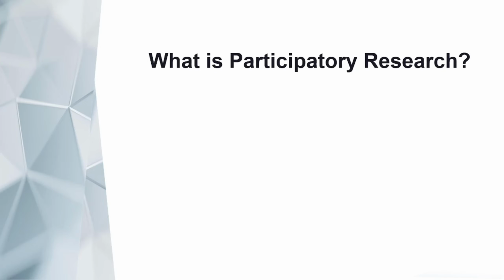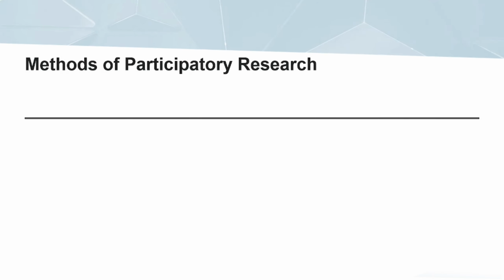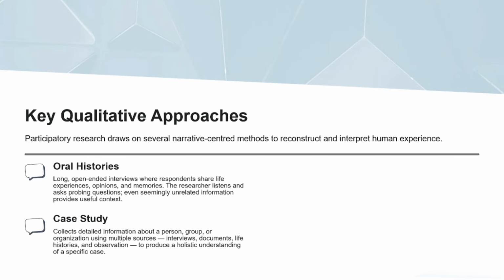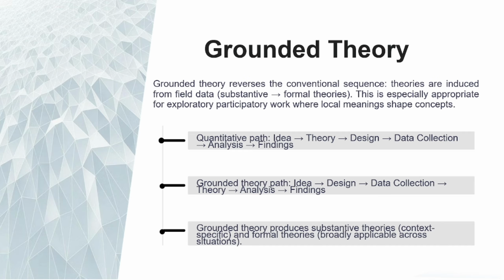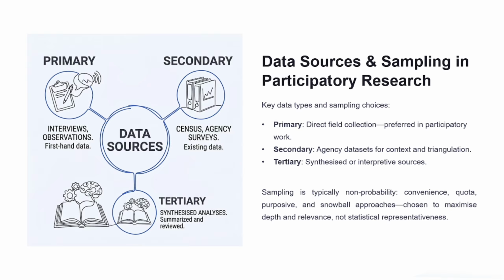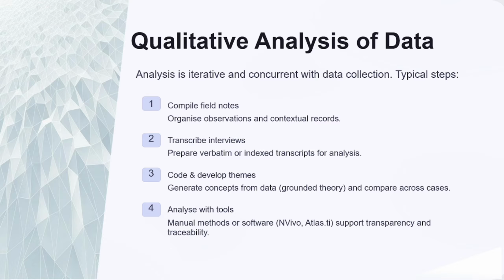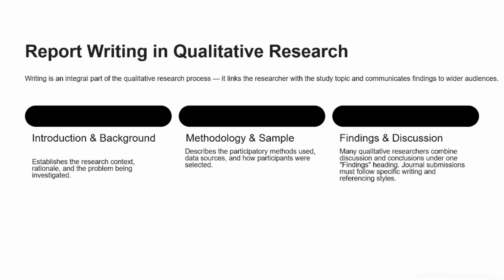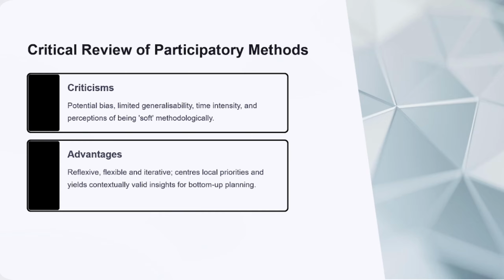Participatory Research: What's in it for me?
📊 Participatory Research
This video provides a clear and engaging overview of Participatory Research, a collaborative approach where participants actively contribute to the research process as co-producers of knowledge.

In this video, you will learn:
✔️ What participatory research is
✔️ Key methods like PRA & PLA
✔️ Important qualitative approaches (oral history, case study, narratives)
✔️ Data collection, sampling, and analysis
✔️ Advantages and limitations of participatory methods

This video is especially helpful for students of social sciences, development studies, and qualitative research.

✨ Watch till the end for a complete understanding and quick revision!